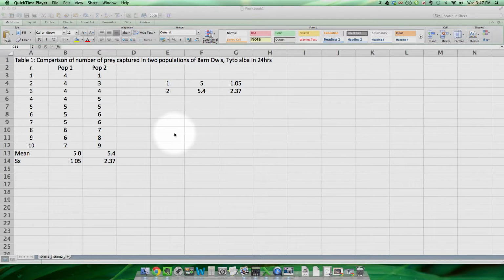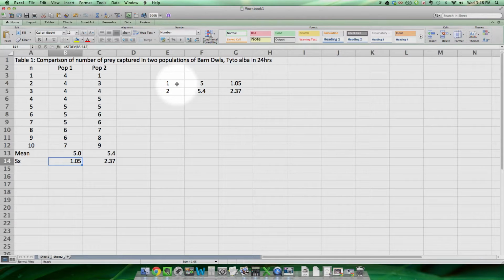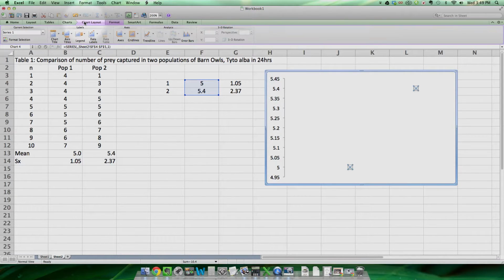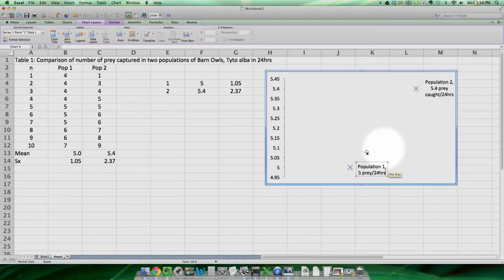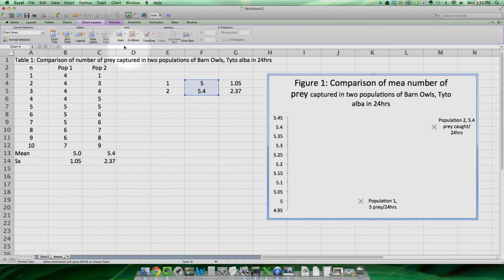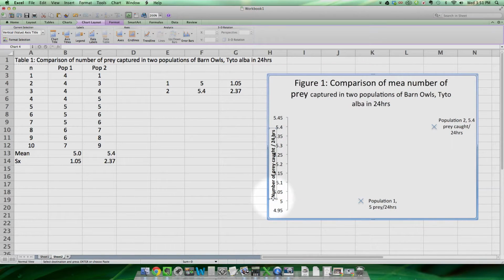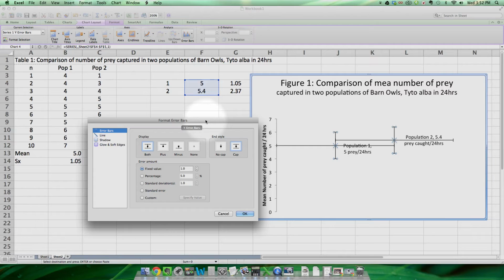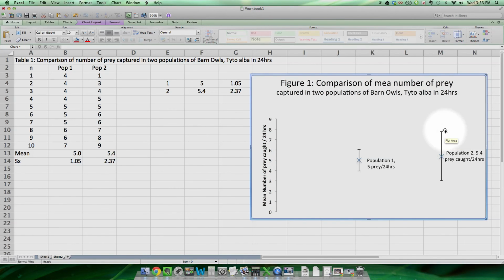Graphing Mean and Standard Deviation - Excel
How to compare two populations in terms of their mean value for a measured trait. Standard deviation represented by error bars